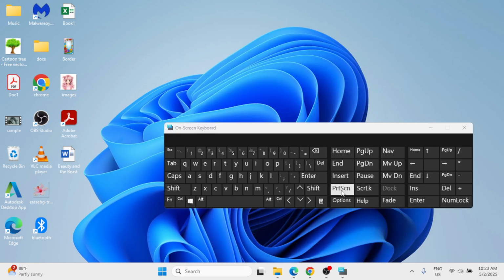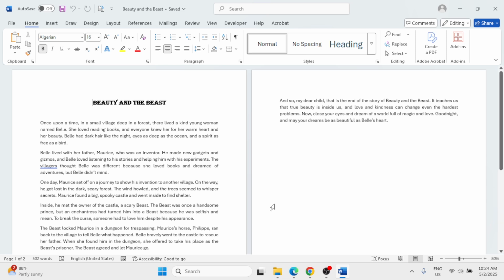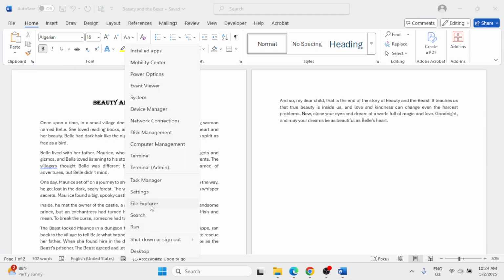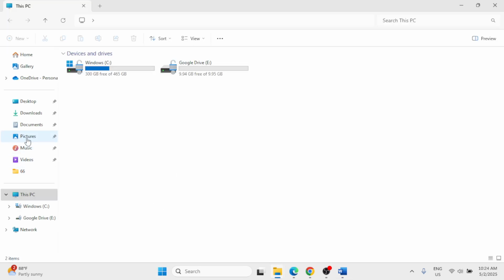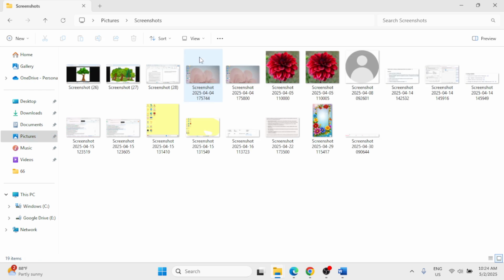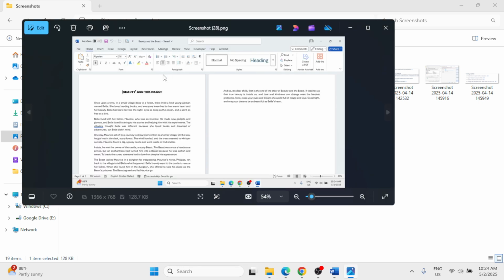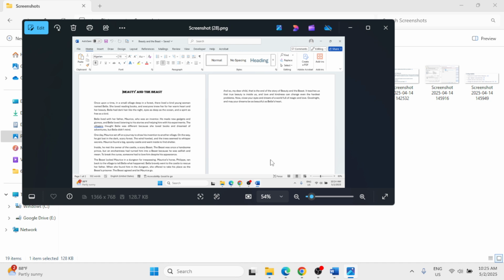How To Use Print Screen Button On Keyboard GUIDE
Learn how to use the Print Screen (PrtScn) button on your keyboard with this easy guide!
Capture your full screen, active window, or custom area in just seconds.
Perfect for creating screenshots for work, tutorials, or sharing issues.
Watch now and master the Print Screen function on any Windows PC!